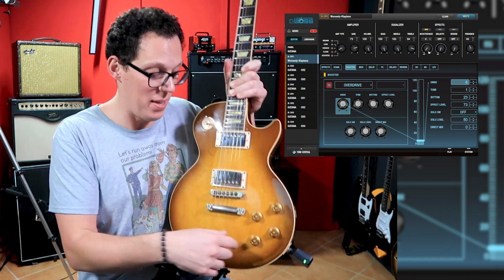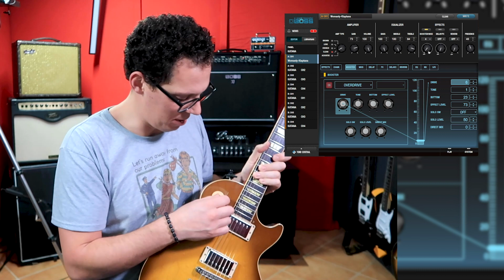Win a Katana Mini Amp - WomanTone - Eric Clapton - Katana Tone Tuesday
What a week! You get a free preset, lessons over at JTC if you buy a katana and the chance to win a katana mini just by leaving a comment!

This patch is based on a few live recordings I listened to from Cream and Eric Clapton. there is a lot of LOUD amp going on in those performances but here is something far more manageable to download for your Katana

Special thanks to Matt Knight at Boss for offering the Katana Mini as a giveaway.

You can download the patch and use the sounds on your Katana using the Boss Tone Studio.